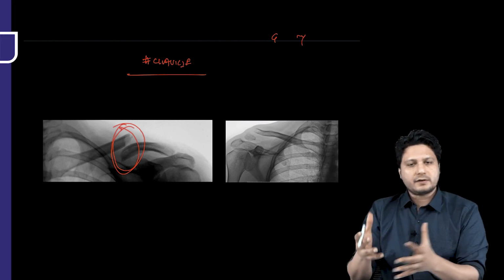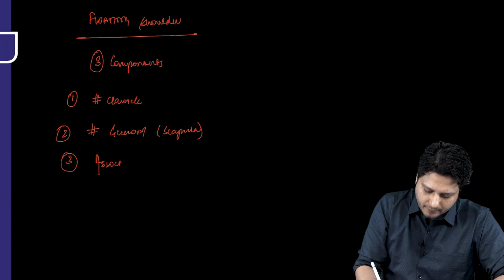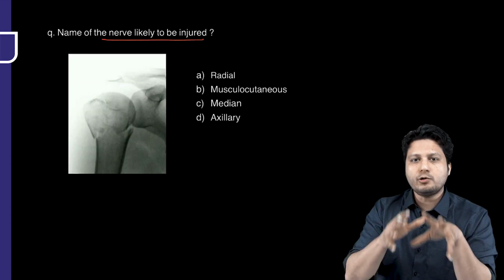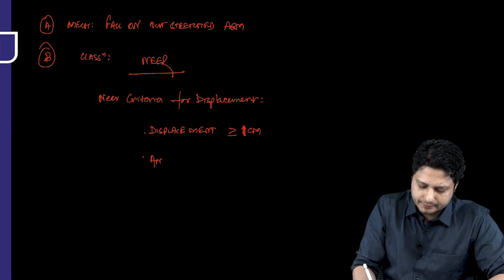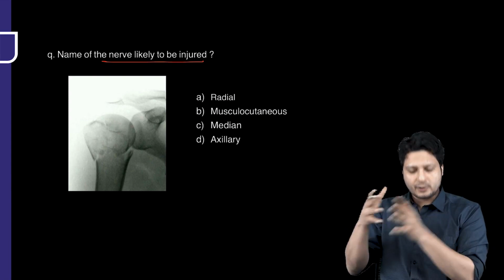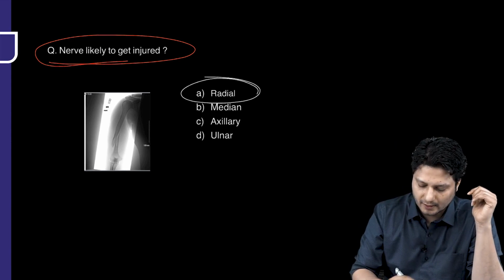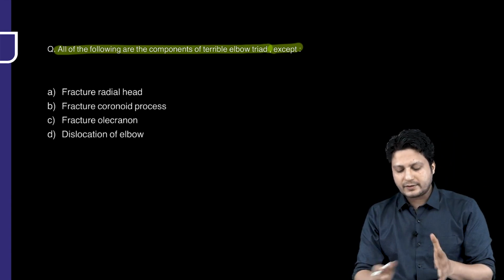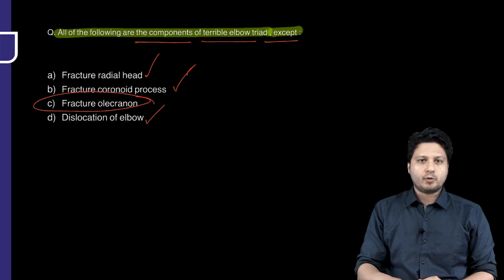CLAVICLE , FLOATING SHOULDER, PROXIMAL HUMERUS, Clavicle | Orthopedics Part 1 by Dr. Yusuf Ali Tyagi